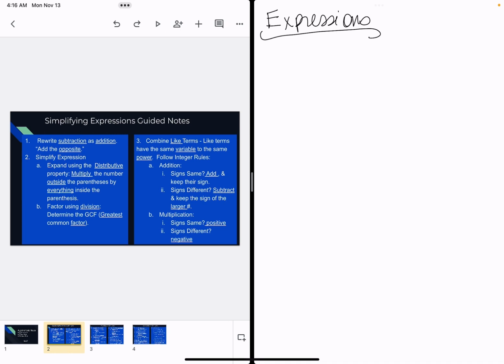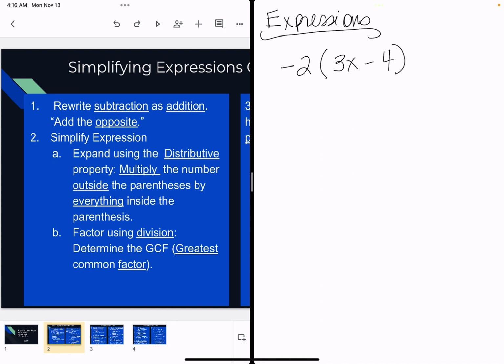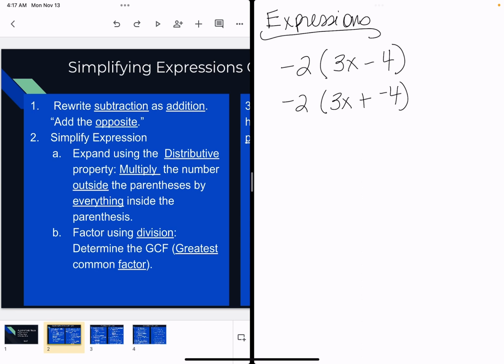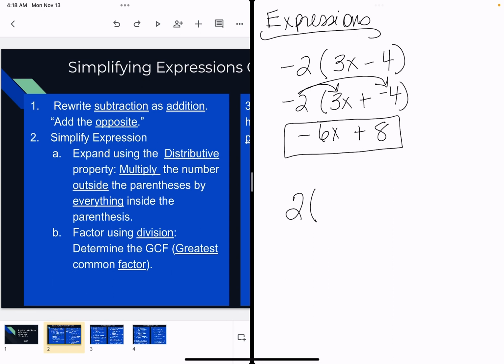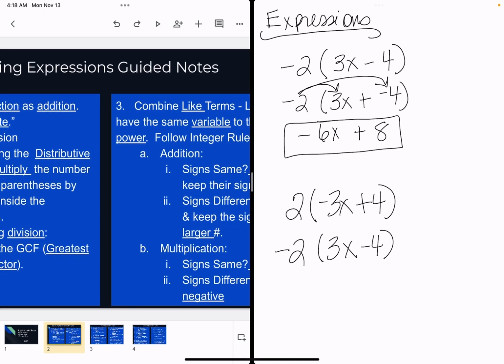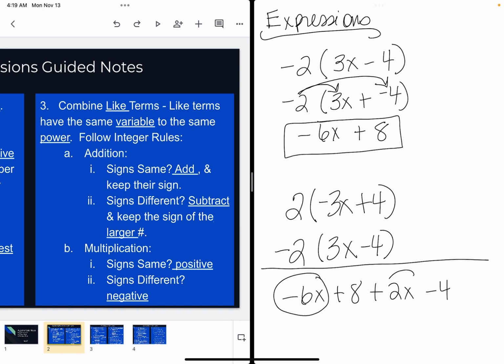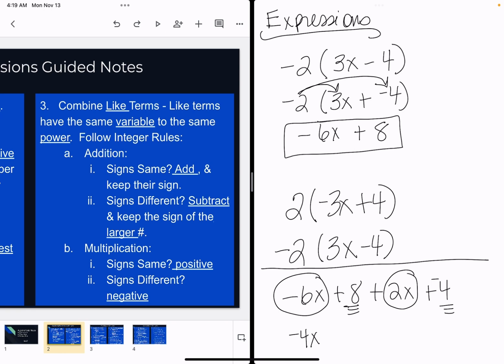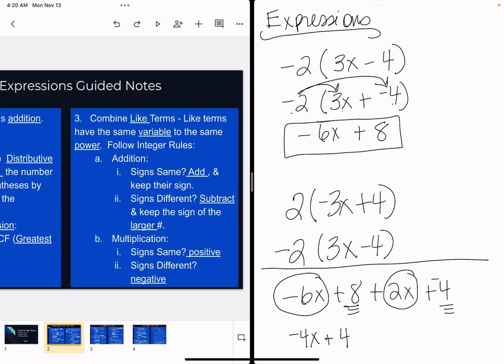Expressions Guided Notes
Make sure you have your expressions notes in your red notebook before watching this video.